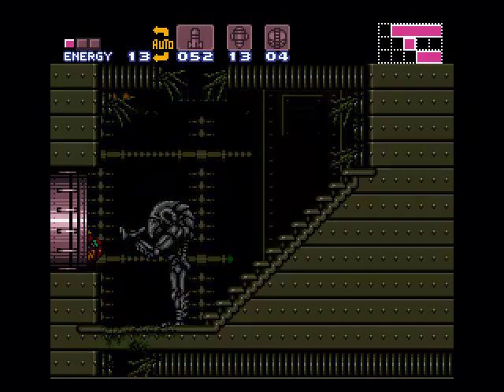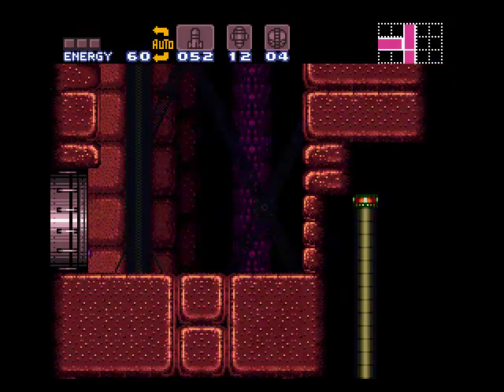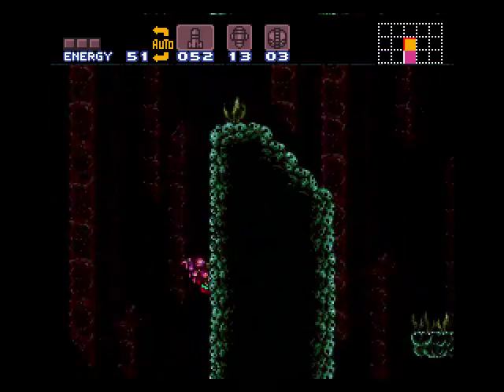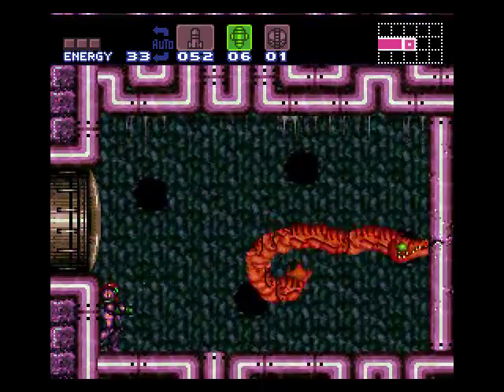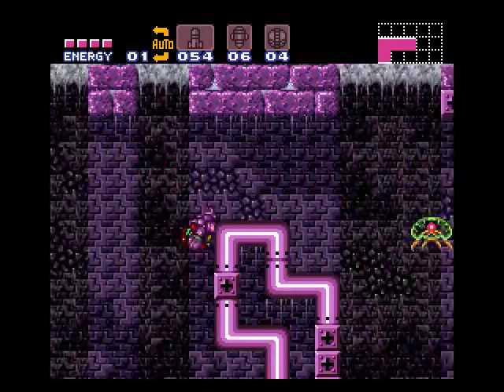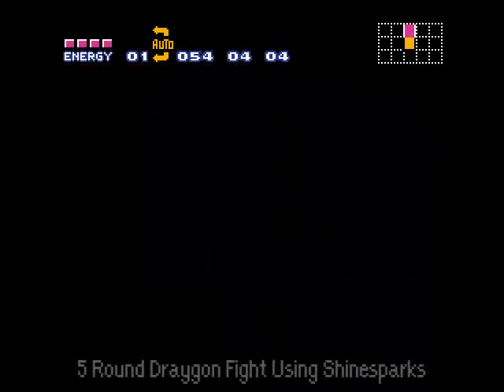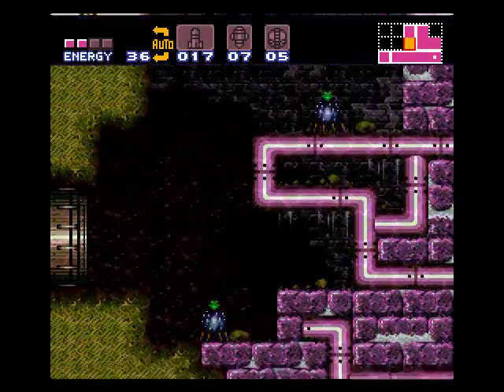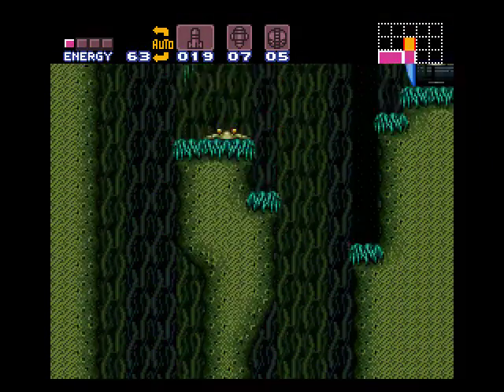Super Metroid any% tech demo/speedrun in 00:36 part 4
Game Title: Super Metroid
Time Of Completion: 00:36 in-game, 59 minutes 32 seconds by .smv
Route: Normal route
Play Style: HTWT Speedrun Attempt
Notable Mentions: Notes on techniques in video, recorded at 25% speed with savestates.